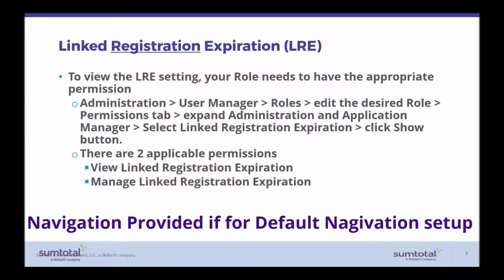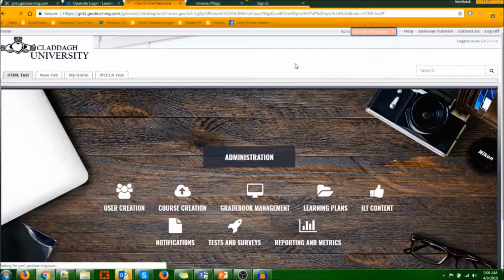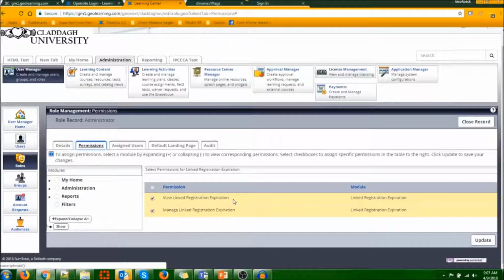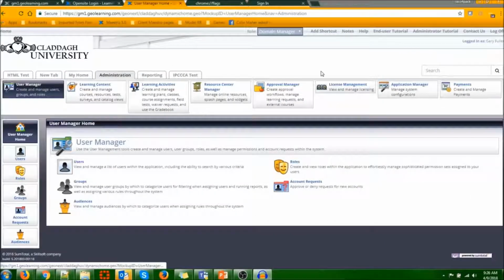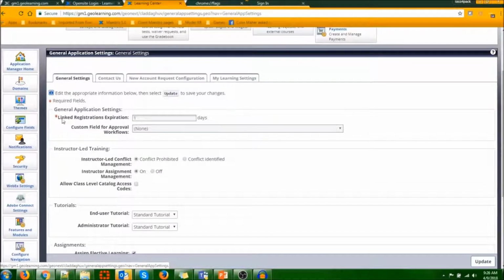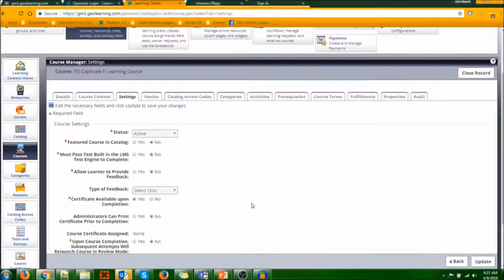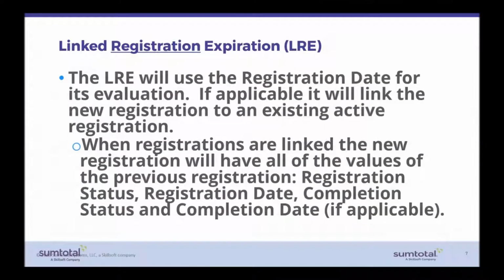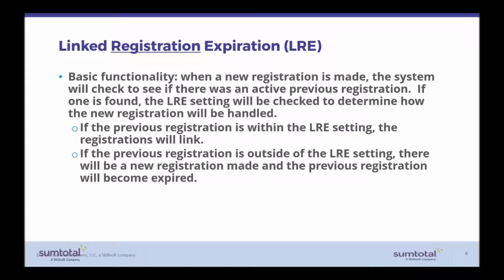Growth Edition: Linked Registration Expiration Basics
This video will provide basic information about (LRE) Linked Registration Expiration